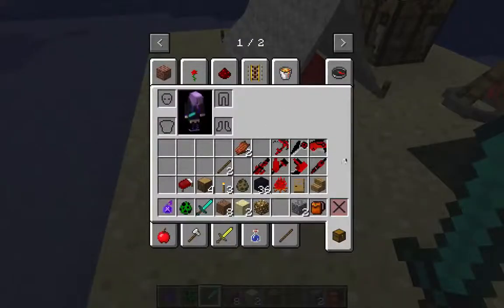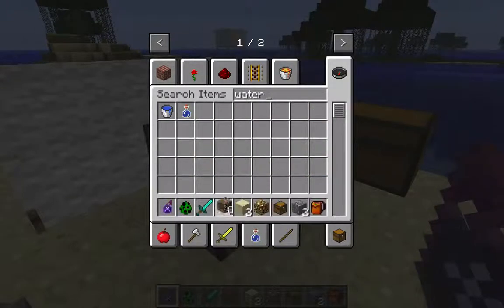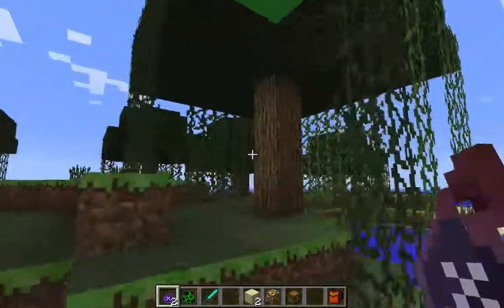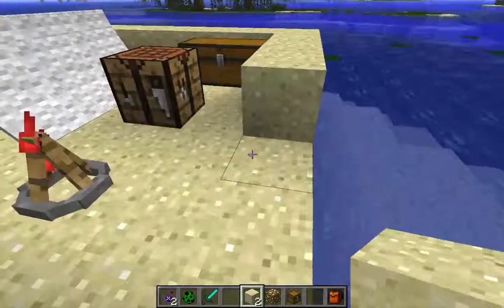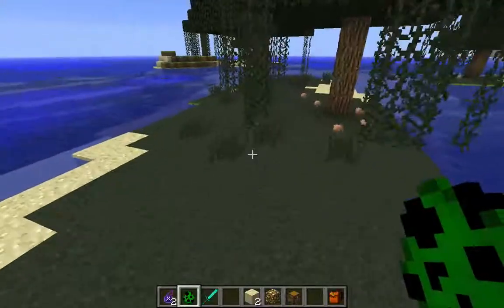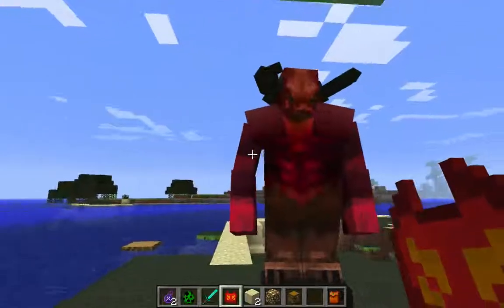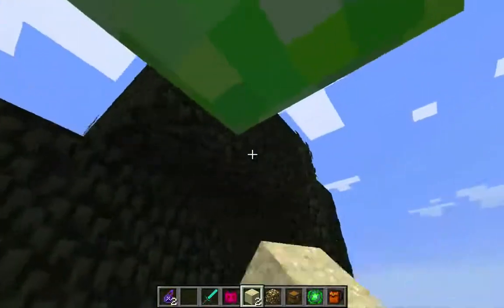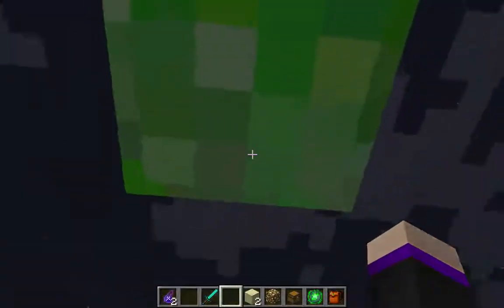Minecraft So Many Mods (Mutant Mobs)(Part 1)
I finally got mods on my computer so im ready to show you some of the creatures in it. The Mutant Mobs, The Doom Mobs, Camping Mod, and The RWBY weapons

(Requires Forge and Animation)